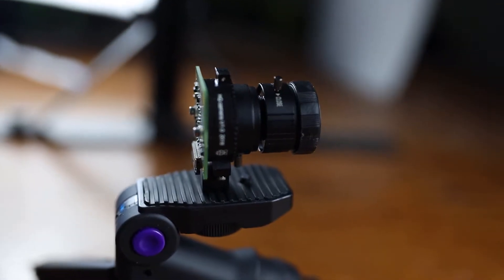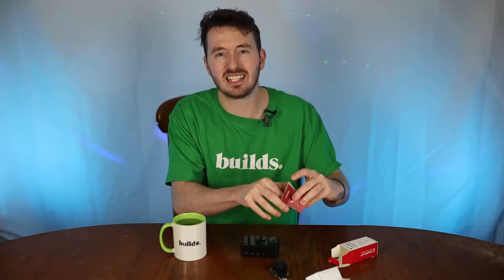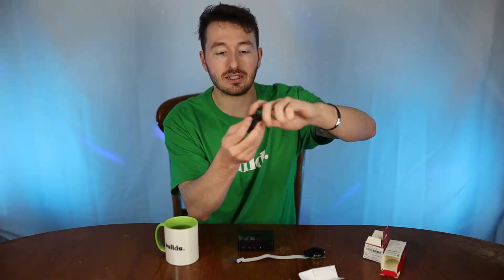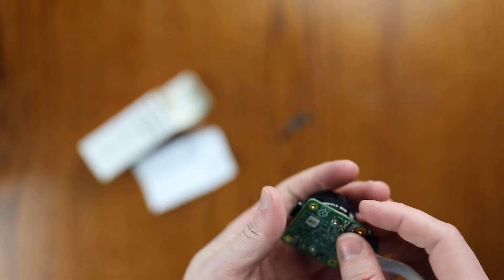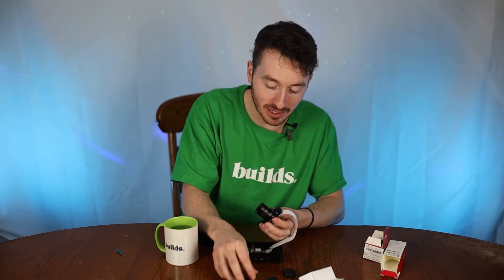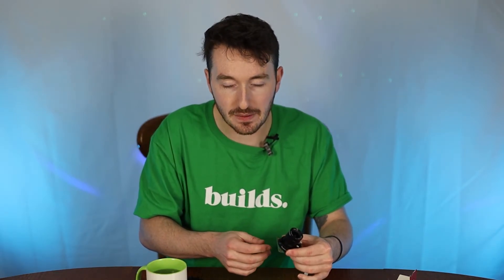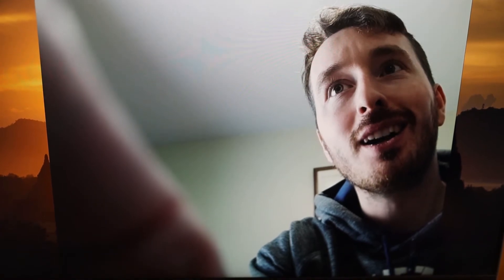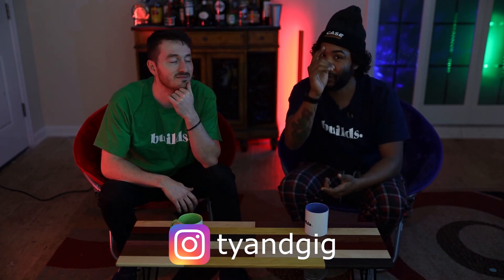How to Setup the High Quality Camera for the Raspberry Pi: Focusing and Taking Pictures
In this episode of Ty and Gig Builds, Ty goes over setting up the high quality camera for the raspberry pi. This includes unboxing the camera and lens and installing the lens into the camera. The lens needs a bit of focusing, but after messing with the setting on the lens, it's easy to get a nice, crisp photograph.    We talk about setting the brightness by adjusting one setting of the lens itself and we review some of the sample footage.

Parts in video:
Raspberry Pi 4
6mm Lens
High Quality Camera